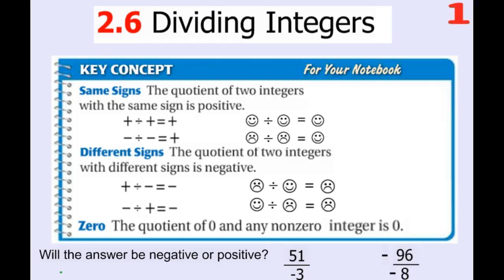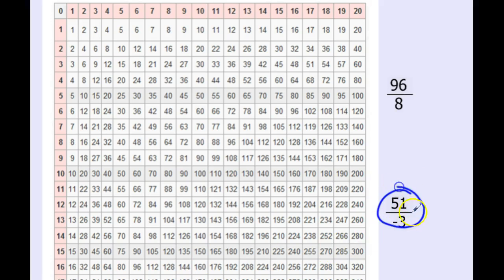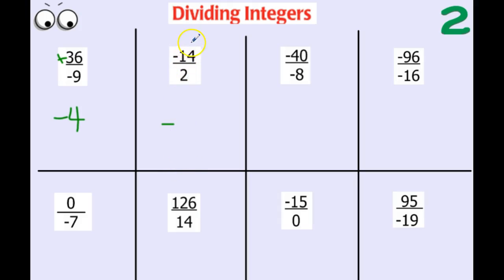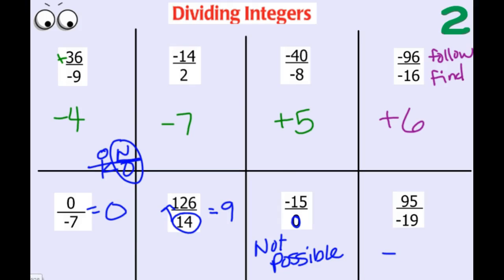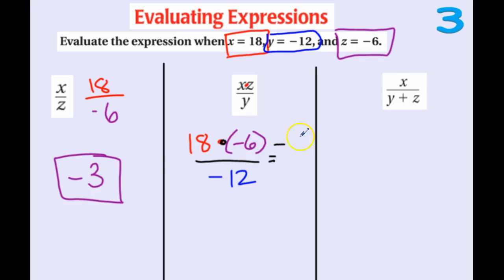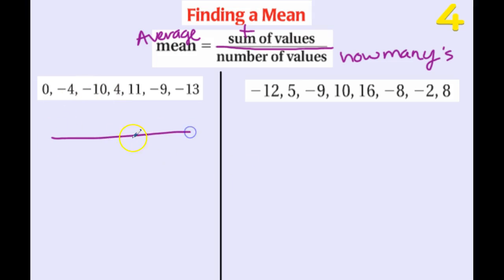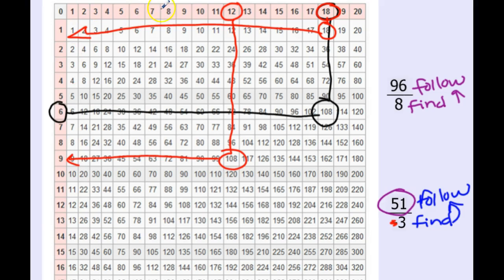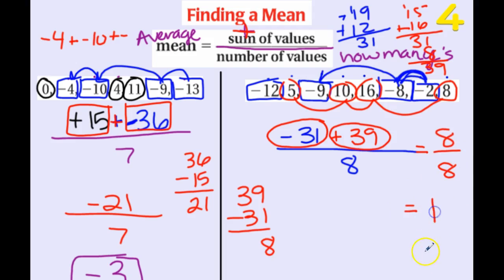2.6 Multiplying Integers Video